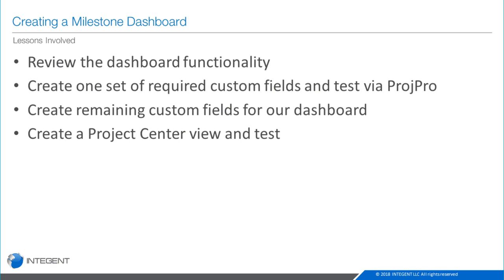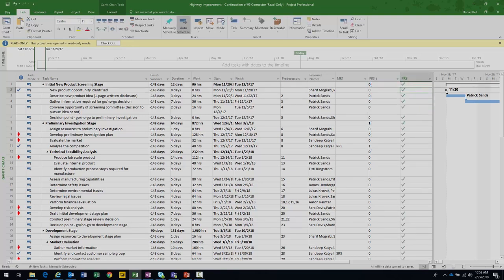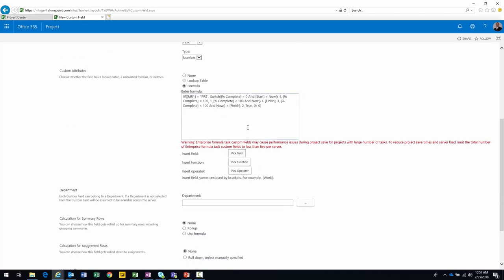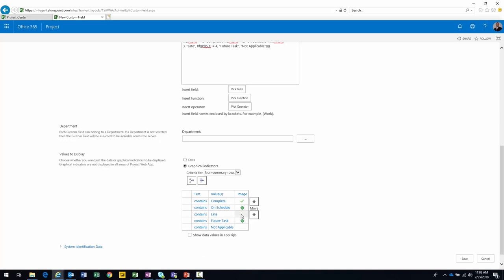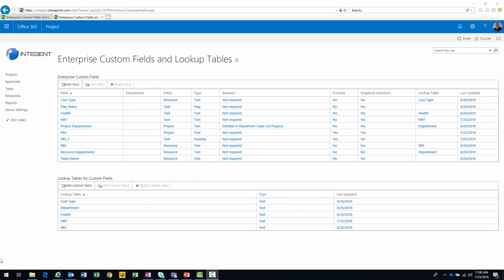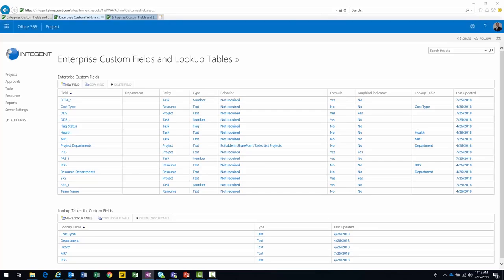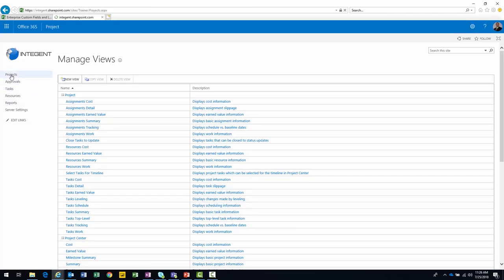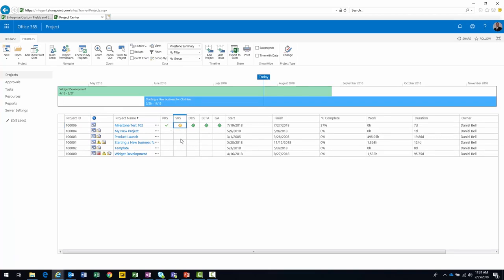Microsoft Project Server Training - Create a Project Center Milestone View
Wouldn't it be great to be able to see selected task-level milestones in a Project Center view in Microsoft Project Server?  Well you can, and in this Microsoft Project Server Training video we show you how!

We start by demonstrating the milestone view, and the value it provides.  Next we create one of the custom fields required for the milestone and test that it functions correctly in Microsoft Project Professional.  Once this is confirmed, we create the remaining custom fields in Microsoft Project Server.  Lastly we create a Project Center milestone view that exposes the fields we created, followed by creating a test project that is assigned the newly created milestones and publish it to confirm the fields work and the graphical indicators show up in our Project Center view.

This is a relatively fast-pace Microsoft Project Server training video with multiple steps.